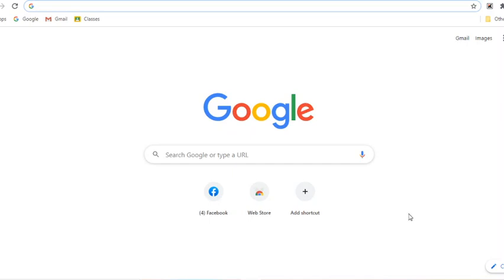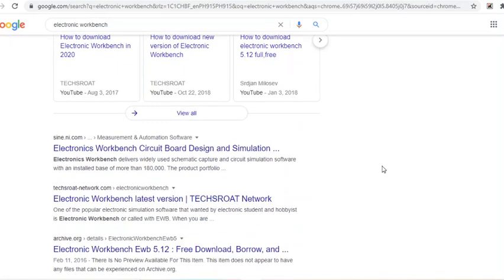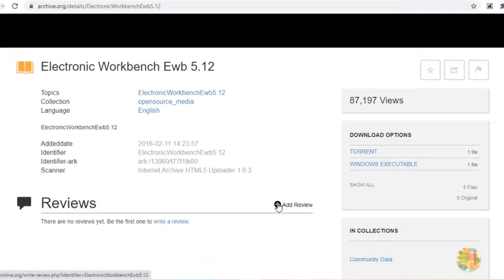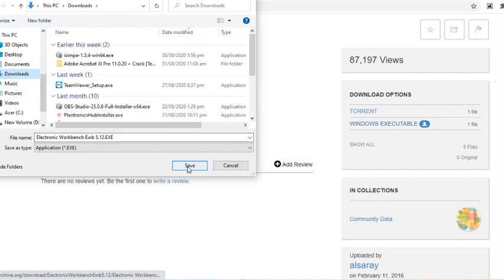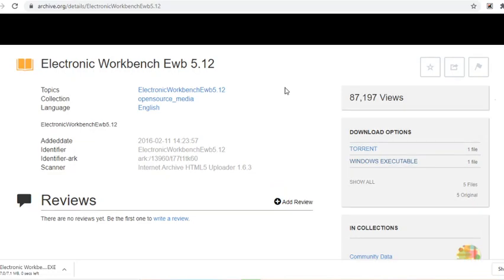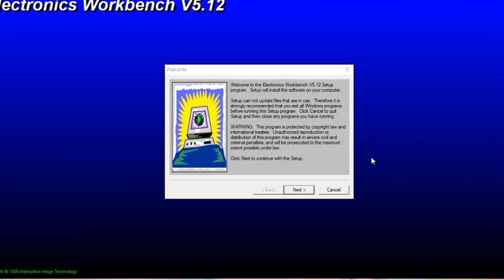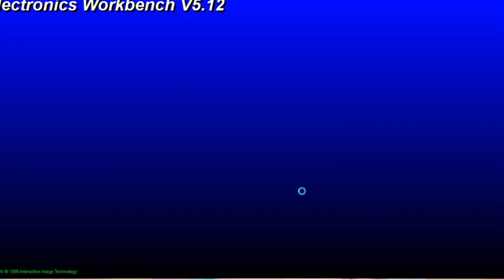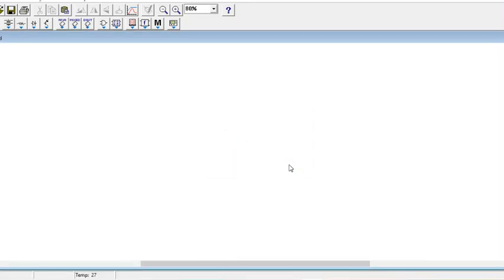Downloading and Installing Electronic Workbench 5.12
This is an instruction on how to download Electronic Workbench 5.12 . also included is the installation process